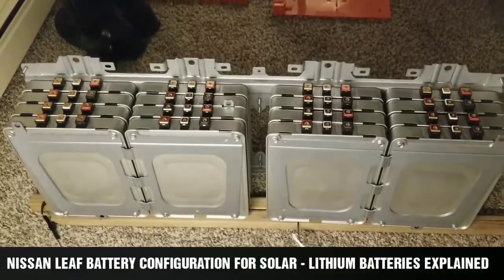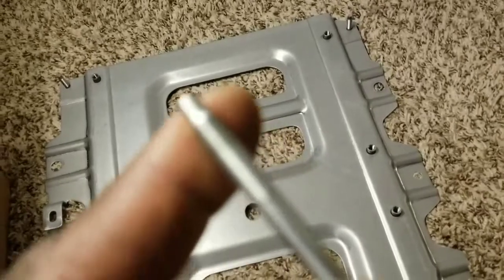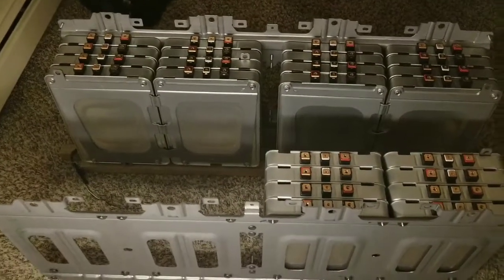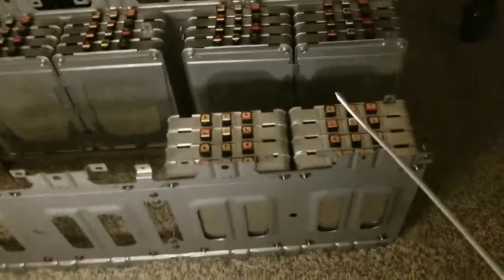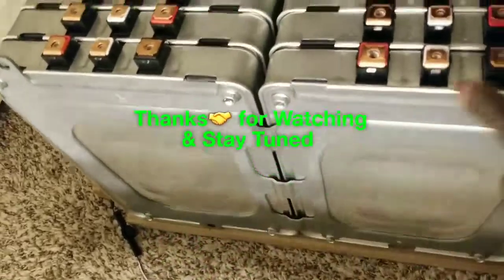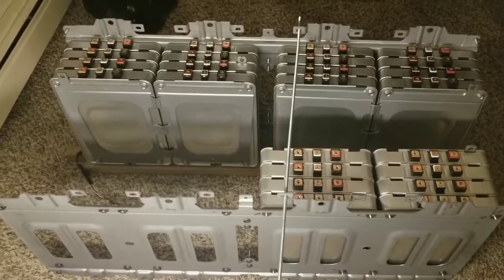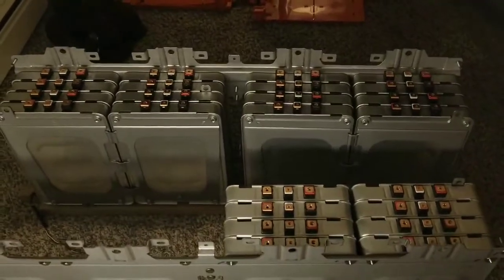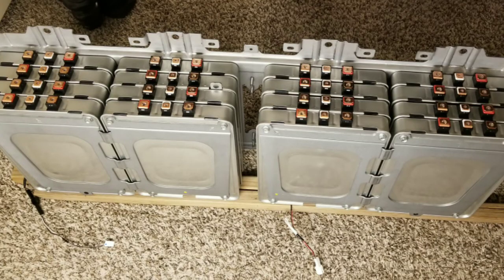NISSAN LEAF BATTERY CONFIGURATION FOR SOLAR - LITHIUM BATTERIES EXPLAINED (part#1)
Lithium batteries for solar energy storage explained (Part#1)